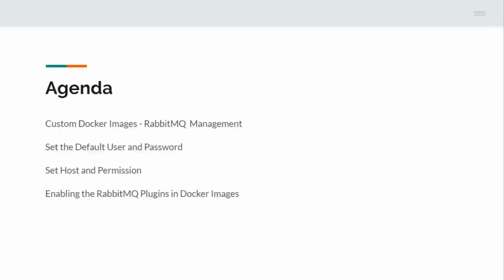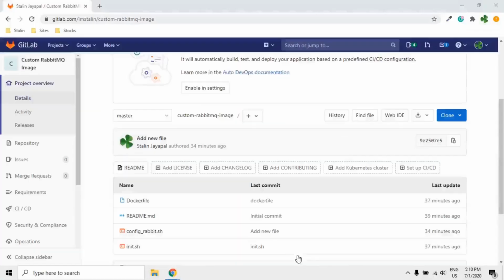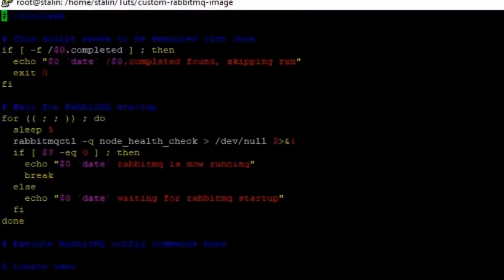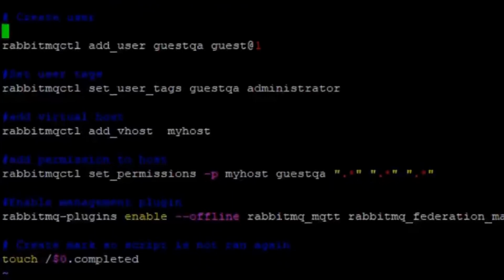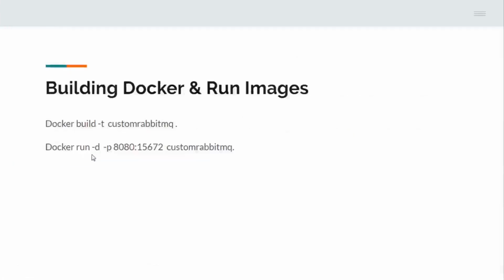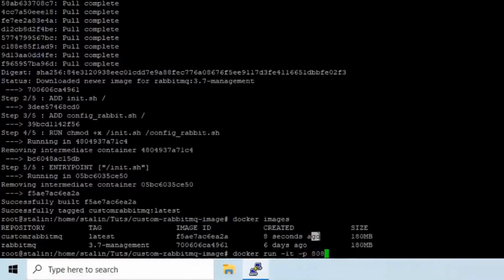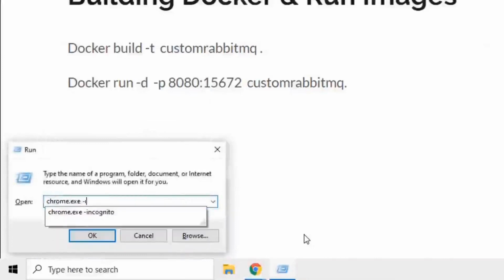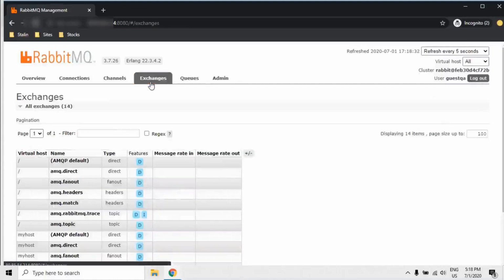Custom rabbitmq Docker image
Creating custom rabbitmq docker with custom configure.

1. Create custom docker image for RabbitMQ
2. Create User and Password
3. Create Virtual host and permissions
4. Enabling rabbitmq plugins.

Build the docker image and running the container with custom port.